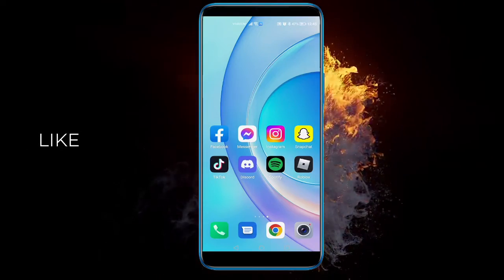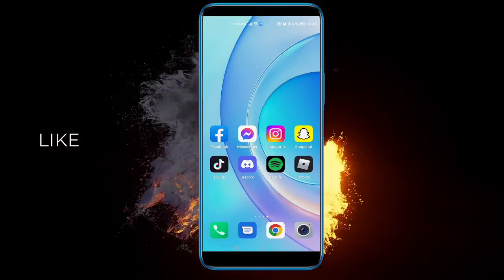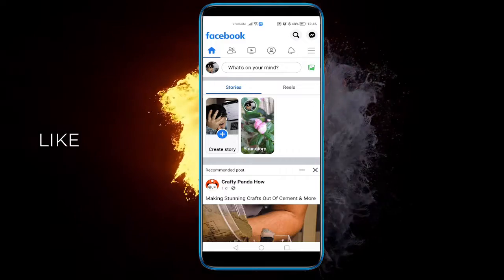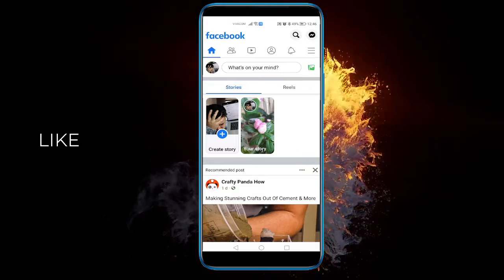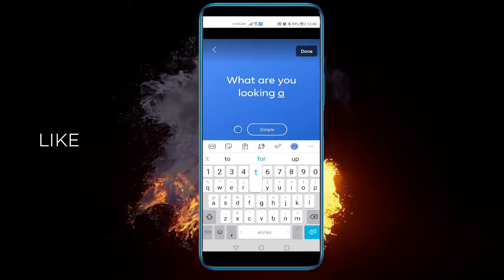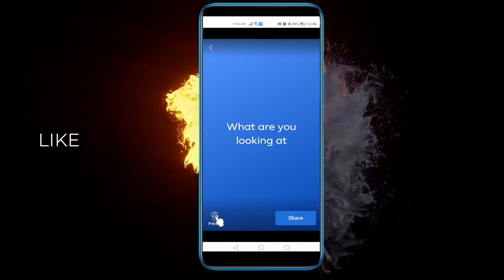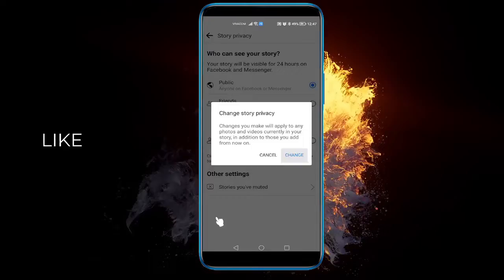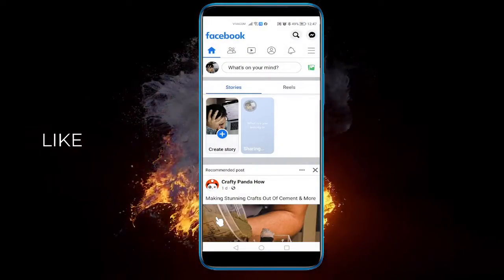How To Make A Public Facebook Story ✅ Quick & Easy 2022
In this video you will learn How To Make A Public Facebook Story ✅ Quick & Easy 2022